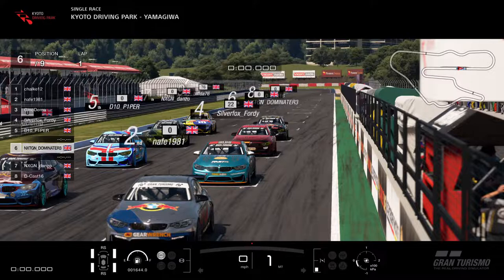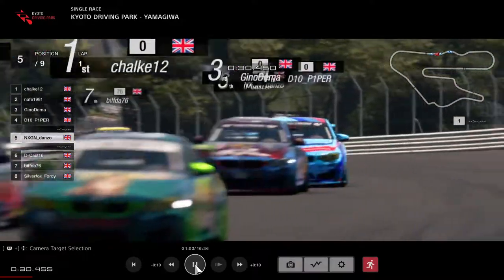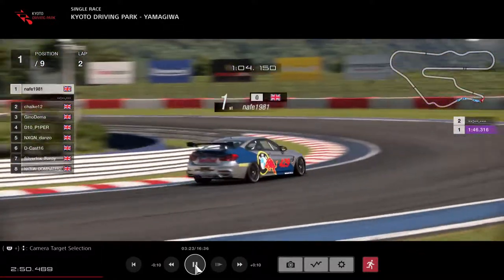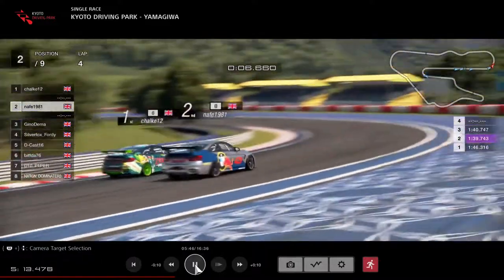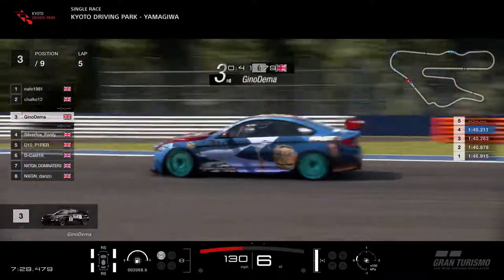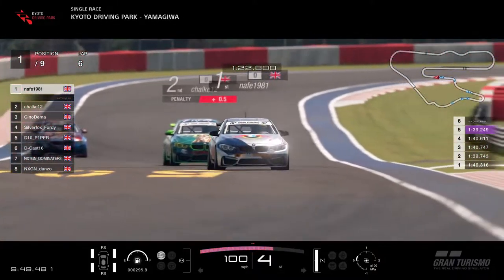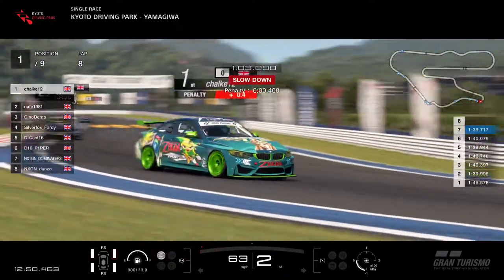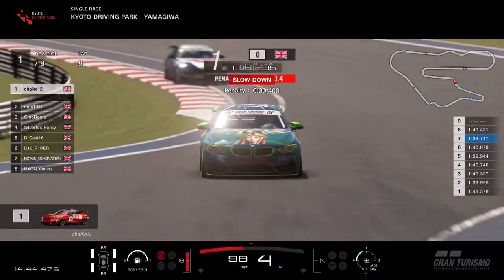BMW M4 Lobby 2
NXTGEN Racing league